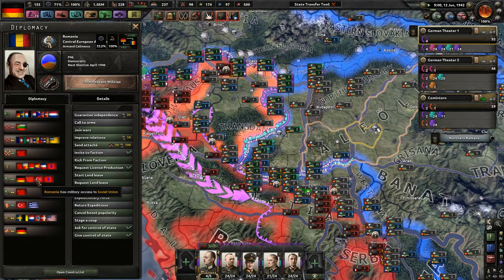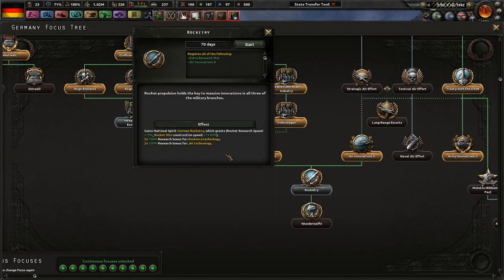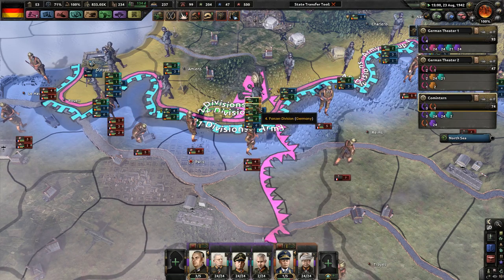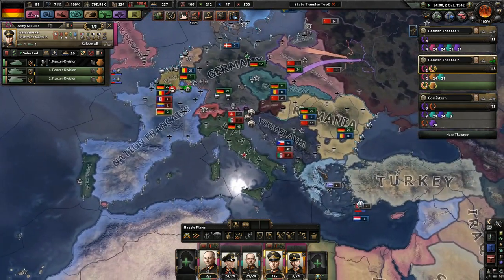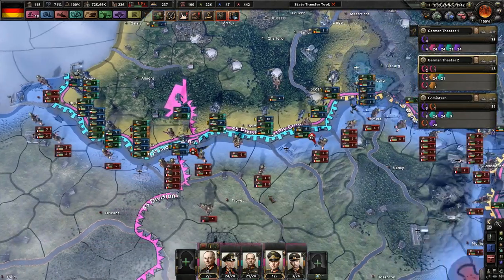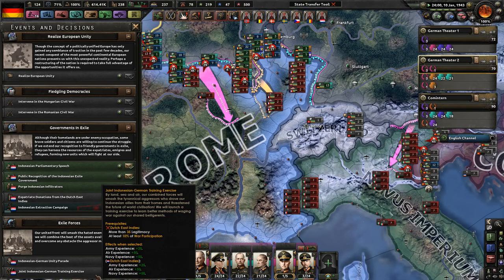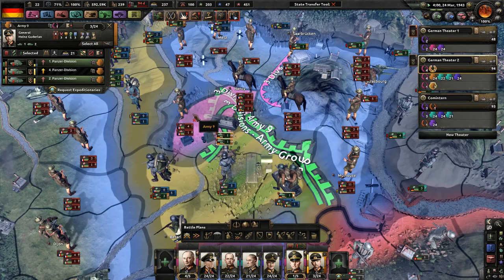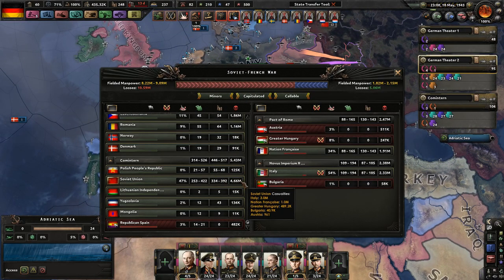Smashing the Maginot Line! - Hearts of Iron 4 Waking the Tiger - Dreams of a European Union #7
The past few years have led Germany closer and closer to war and the German people do not want it anymore. The time is now to rid ourselves of this potential warmonger to achieve lasting success and survival. However, we must take action for the future of our continent. Germany must not fall under the influence of an absolute monarch or dictator! Instead, we should form a union with our European brothers, a "European Union" to create peace for our time!

Mods Used: State Transfer tool,  coloured buttons, player-led peace conferences, Realistic Nukes